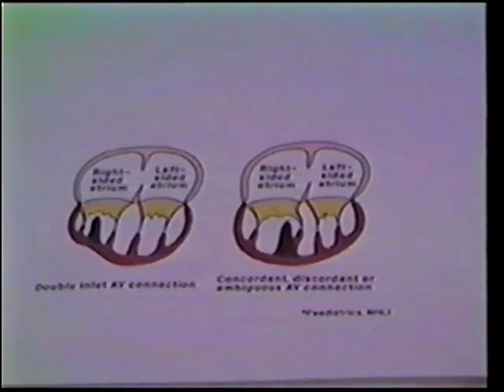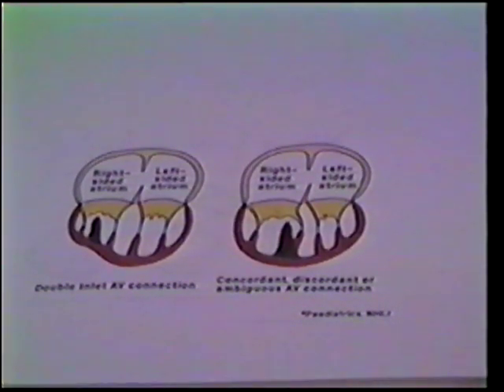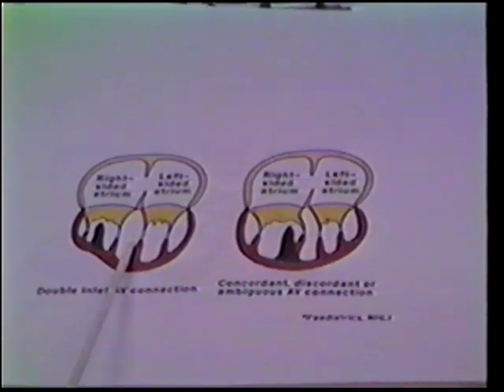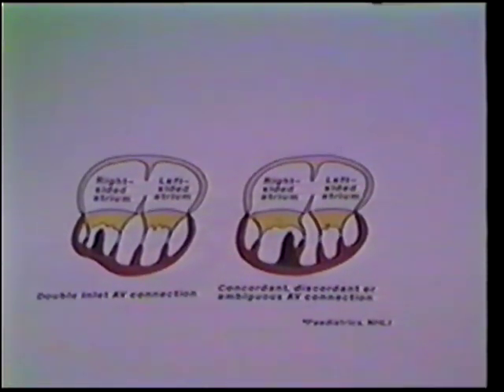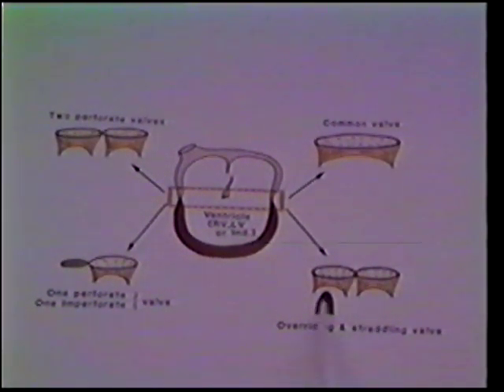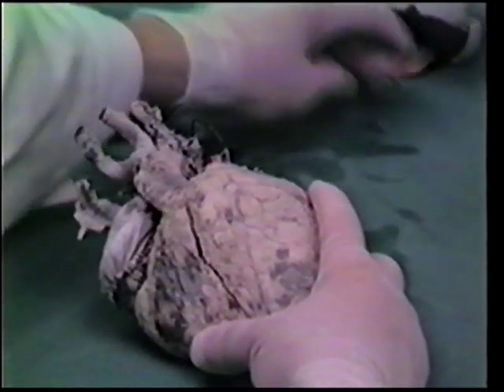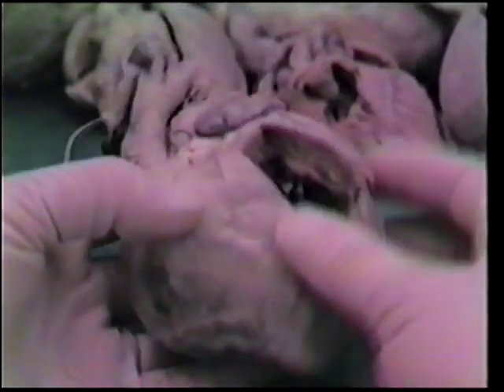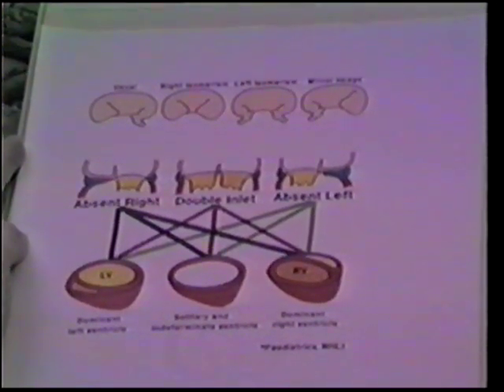DVD 063643 1